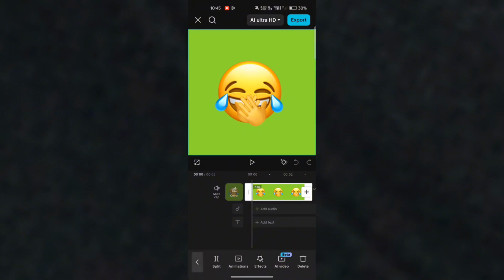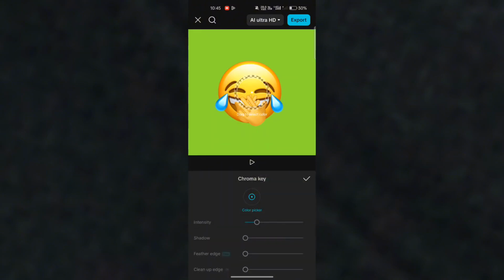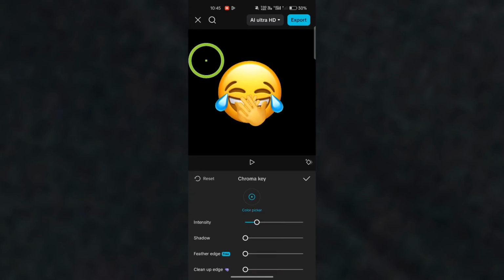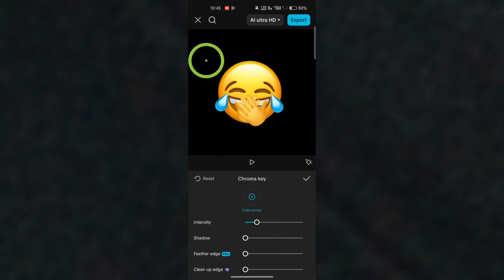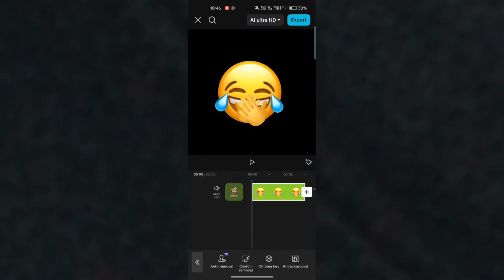How to Use Green Screen on CapCut | Easy Tutorial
How to Use Green Screen on CapCut teaches you how to remove backgrounds and create professional-looking videos using the green screen effect. Learn simple steps to make your videos creative and engaging with CapCut.